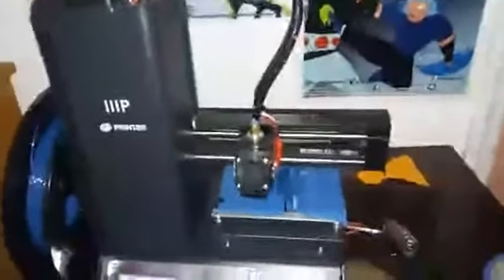Mascara Fighters worktable82 Aug.30.18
Mascara Fighters worktable ft. Making of Mascara Black figure
Air date Aug.30.2018
Mascarafighters.com.